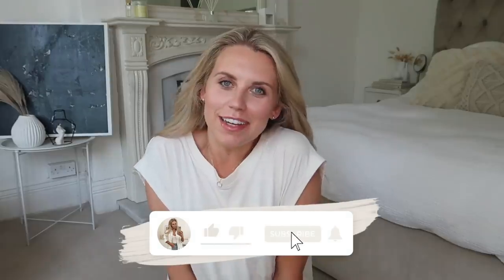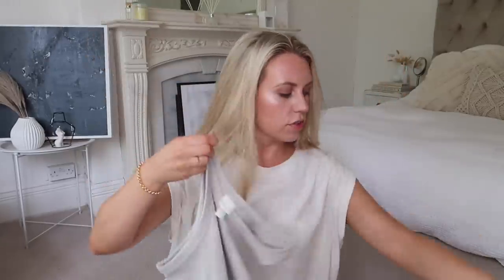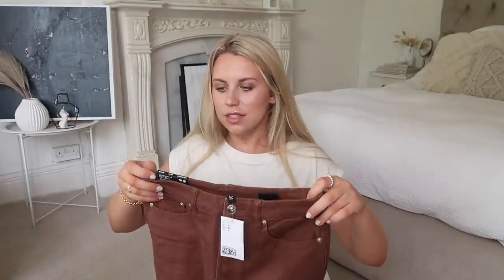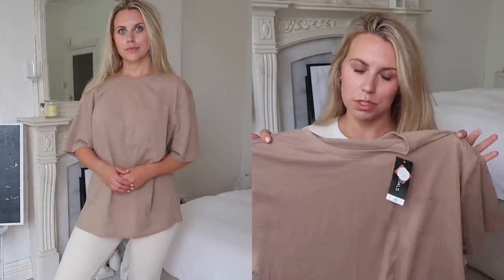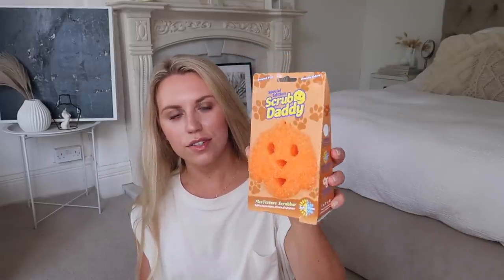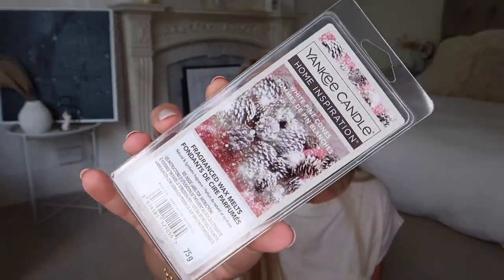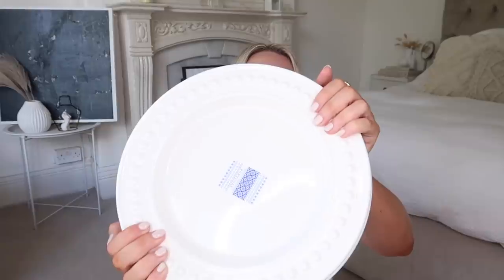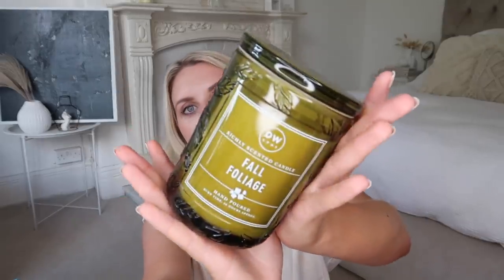A SEASONAL HAUL 🍂 AUTUMN HOME DECOR & COSY FASHION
H&M Haul
Ribbed Vest
Crease-Leg Trousers
Ribbed Knit Leggings
Ribbed Sports Leggings
Brown Mom Jeans
Long Sleeve Top
Ribbed Knit Trousers
Chocolate T-Shirt